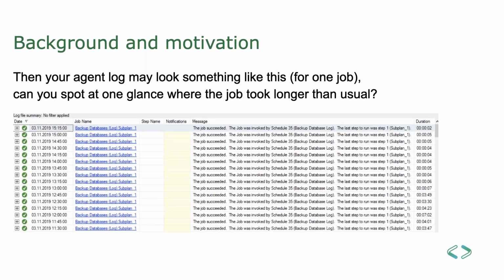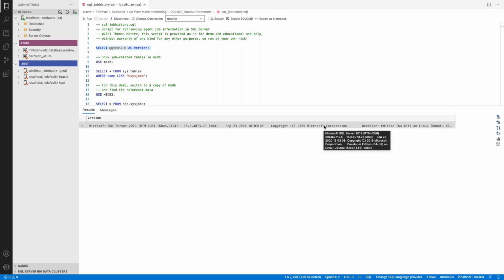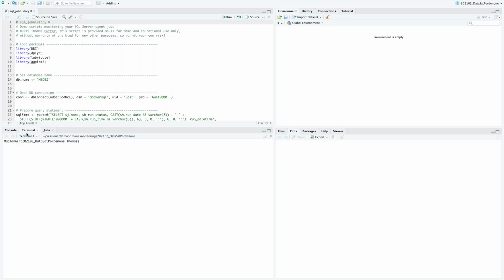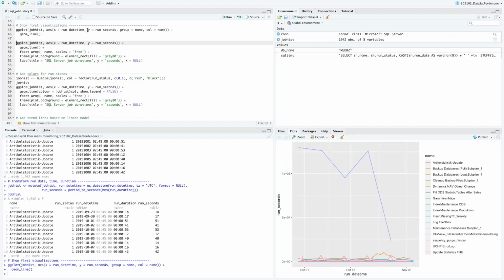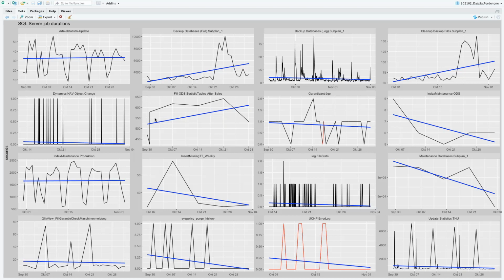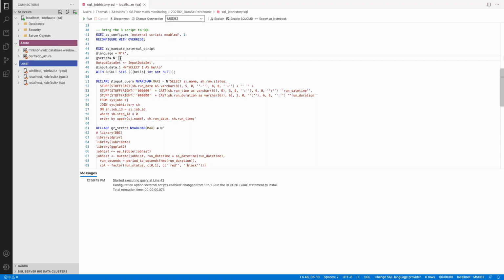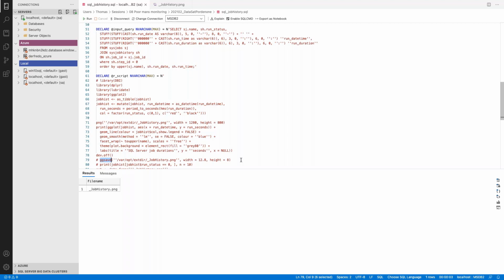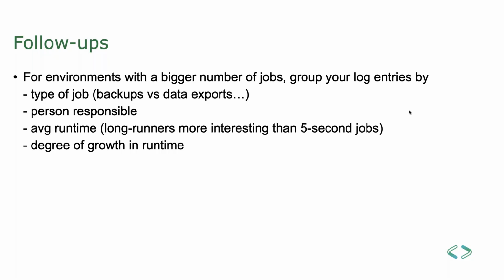Poor man's SQL Server job monitoring with R